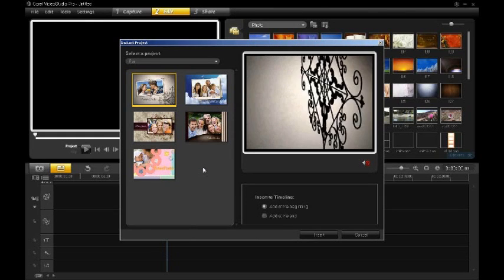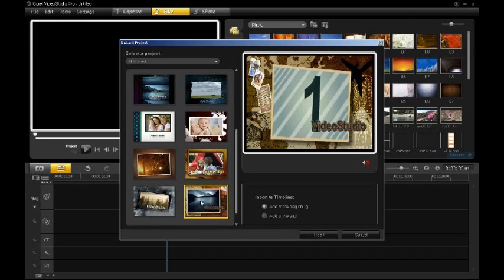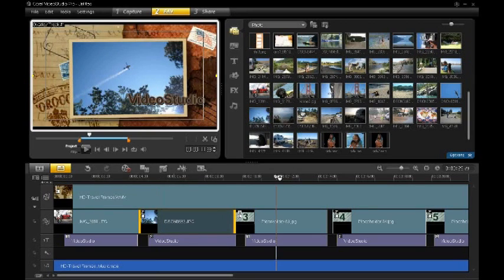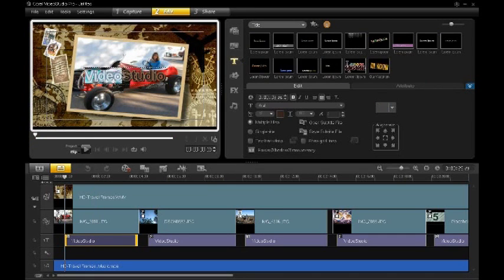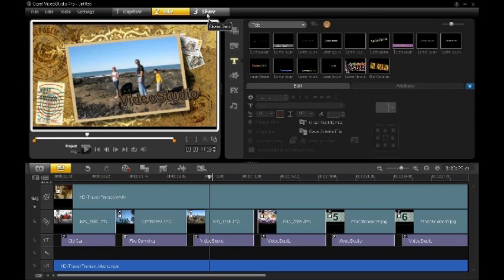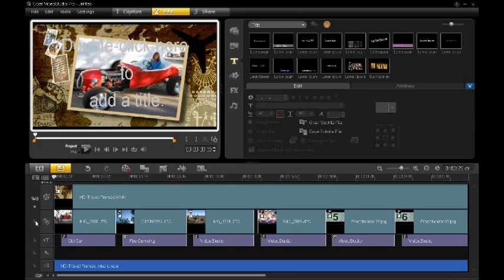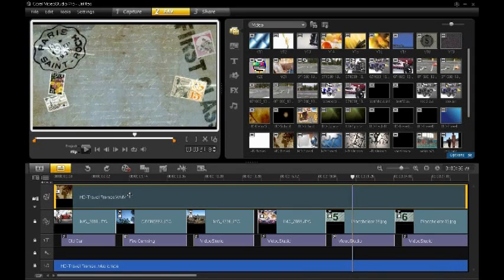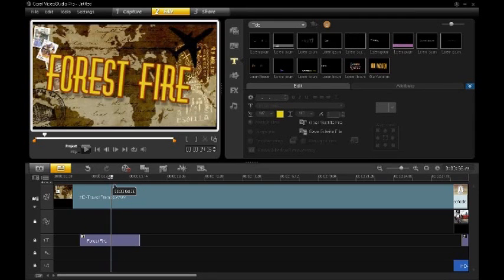Speed Editing with VideoStudio Pro X3 - 2/5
Whether you are an advanced video editor or just starting out, you'll find that one of the benefits of VideoStudio Pro X3 is its speed. With performance enhancements that make it the fastest version ever, a new tool layout, new templates, effects and title options, VideoStudio Pro X3 lets you put together a great-looking video in no time!

Want to see how it's done? This webinar is a demo of some of these new tools and we show you how to create a video quickly using speed editing techniques. Topics covered include:

- Building movies from a template
- Adding titles and title effects
- Inserting and quickly changing clips and photos
- Quick sharing options